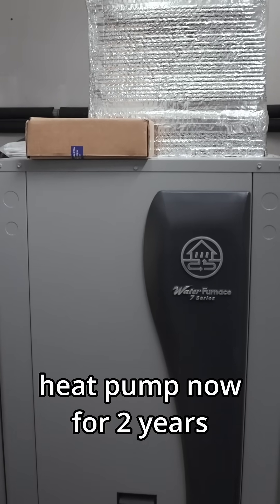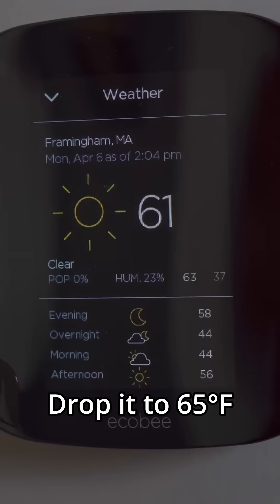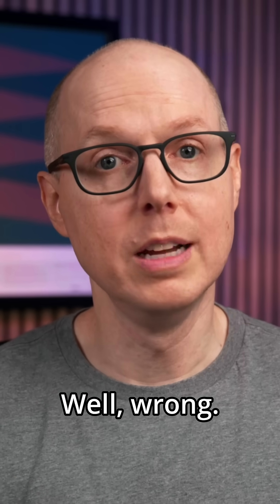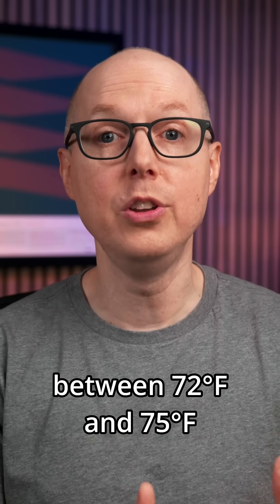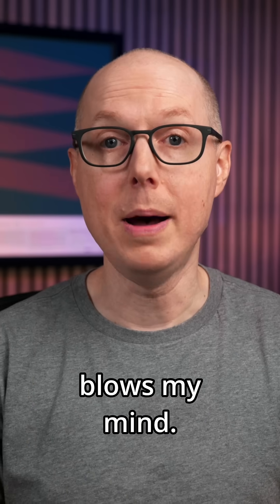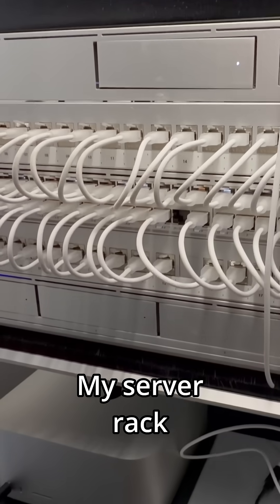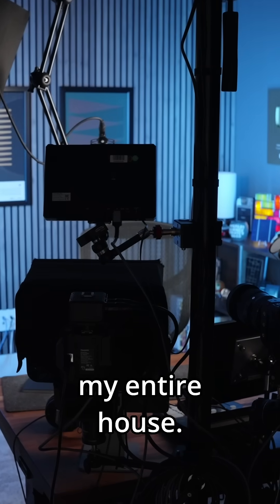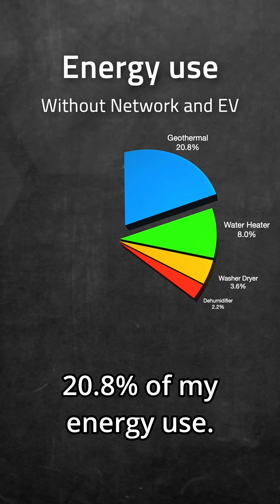Geothermal Heating's Biggest Surprise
Is Geothermal heating the right choice for your home?